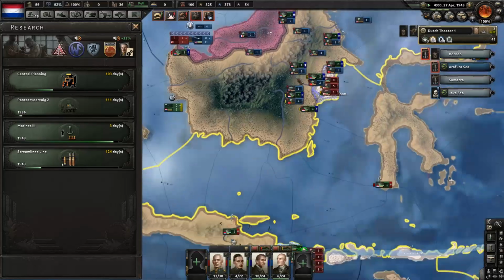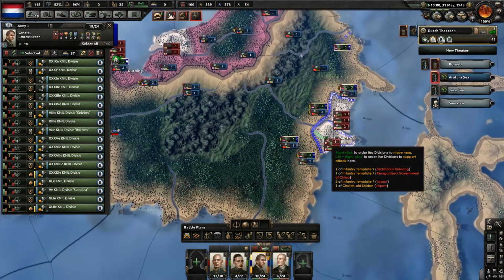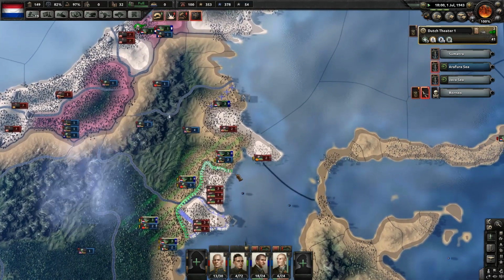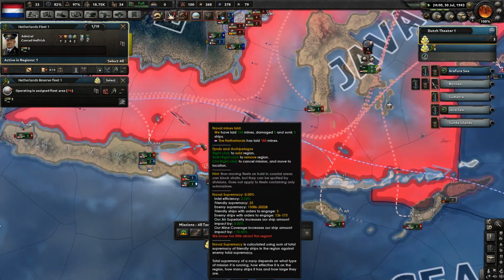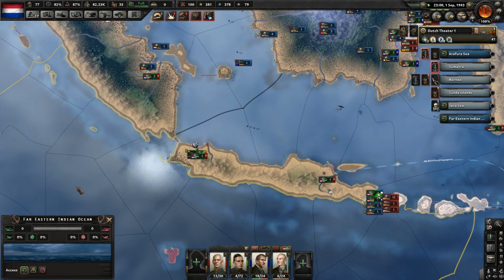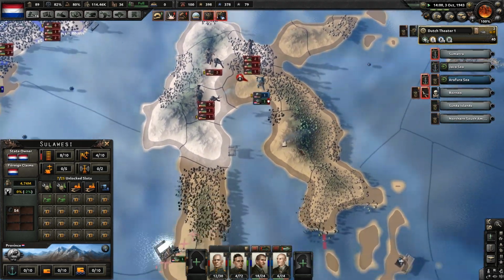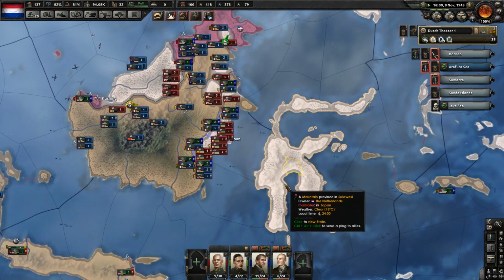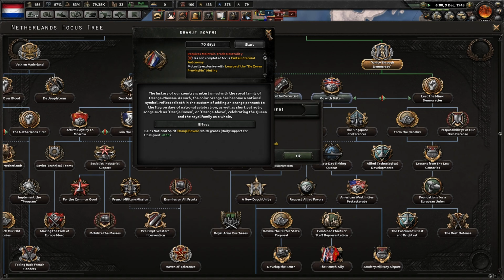~HOI IV ~ Man the Guns ~ A Dutch war story ~ Seasson 2 EP 8 ~ Let's Play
The newest DLC man the guns, has released and one of the nations which got a new focus tree is the Netherlands. And like I promised your guys here is my attempt to be good with it.